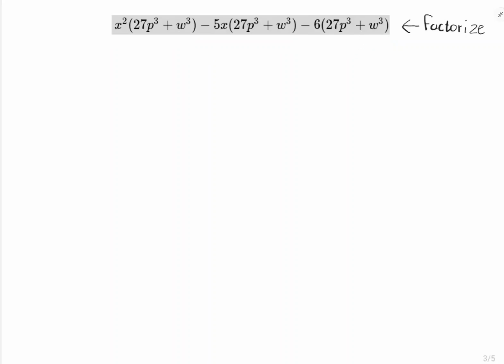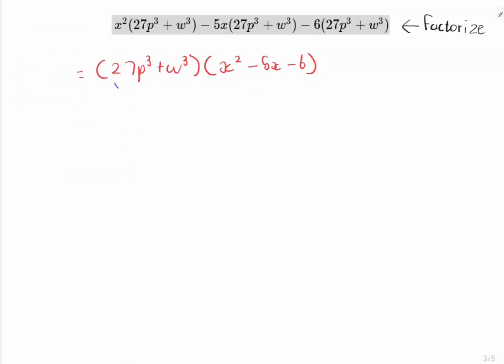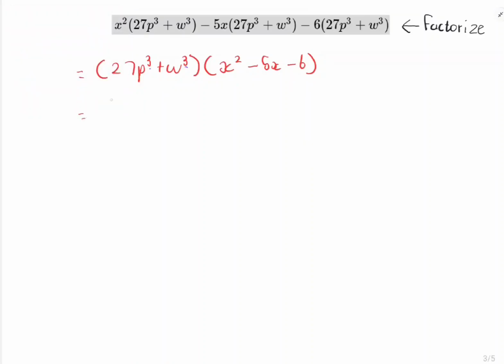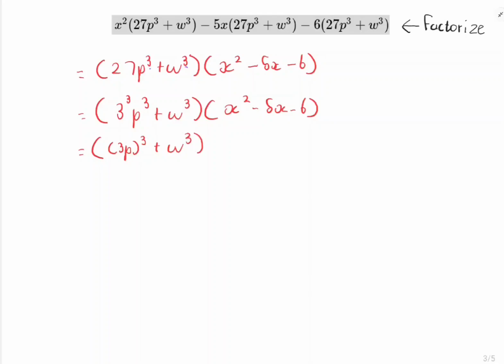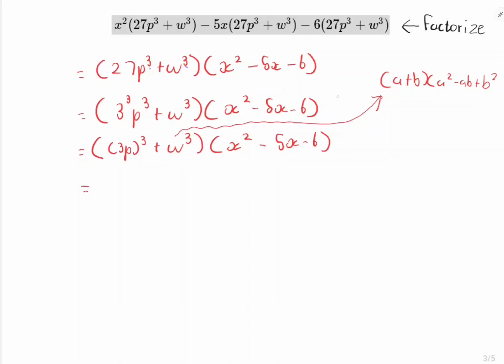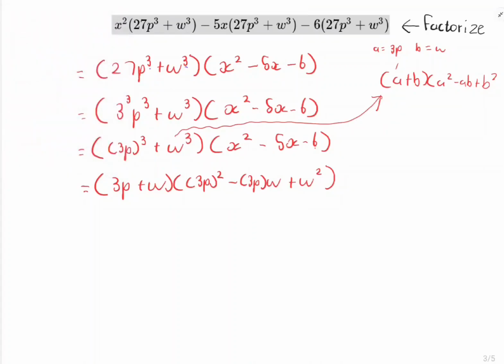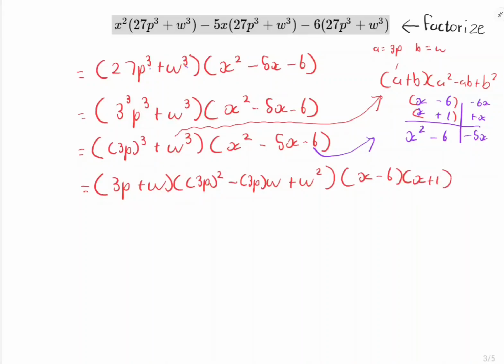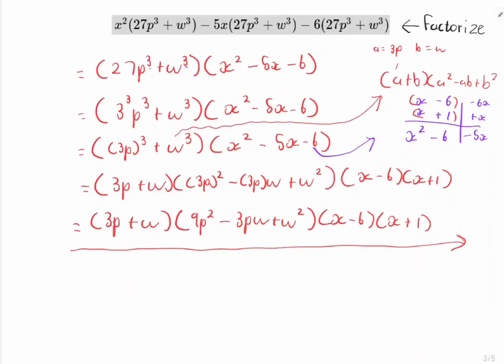Sum Of Two Cubes & A Trinomial Expression | Factorization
In this video, we are asked to factorize a long expression, which looks confusing at first. However it is easier than you think if you apply the simple concept of factoring out a common factor, or in this case, a common bracket, and then the remaining question becomes bearable.